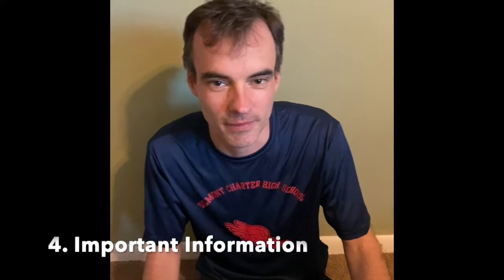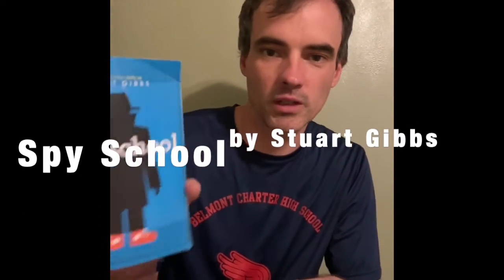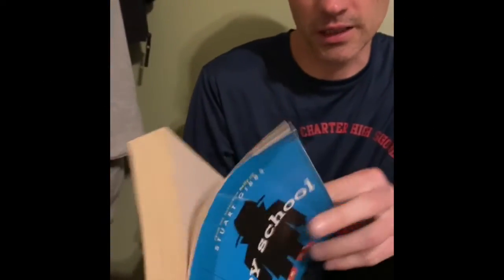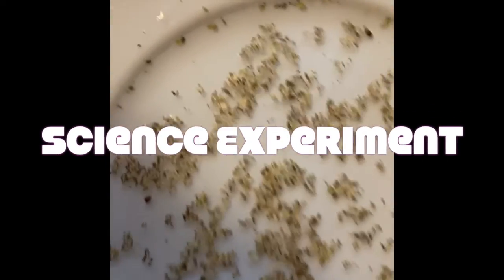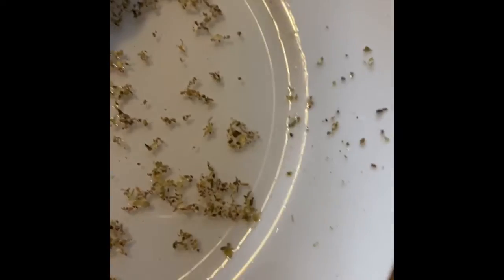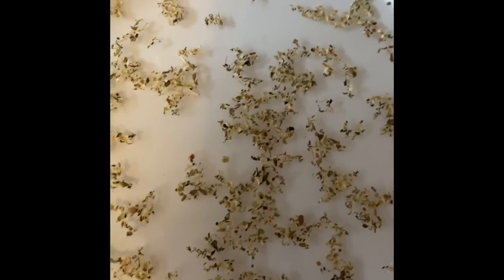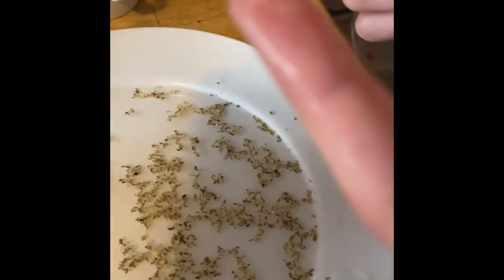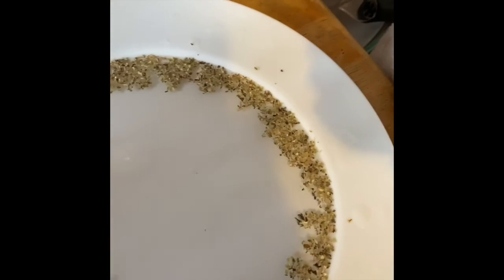Belmont Day 1